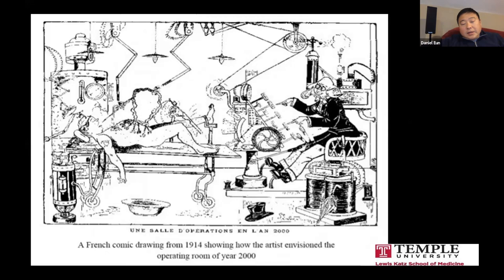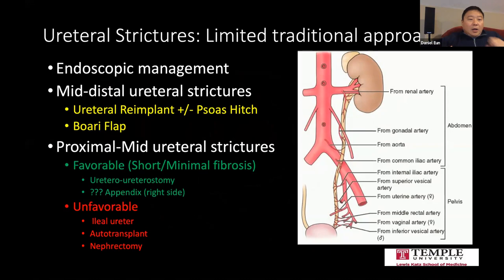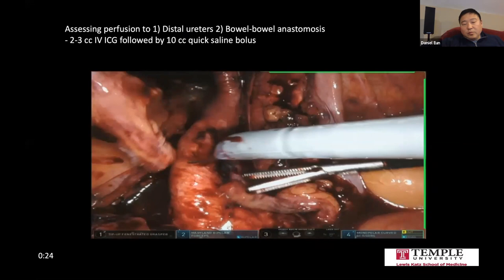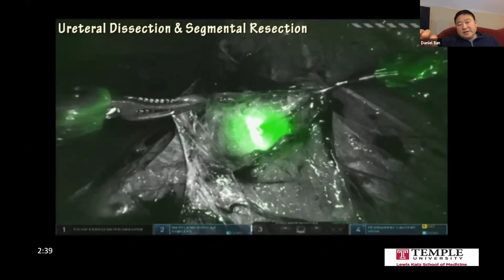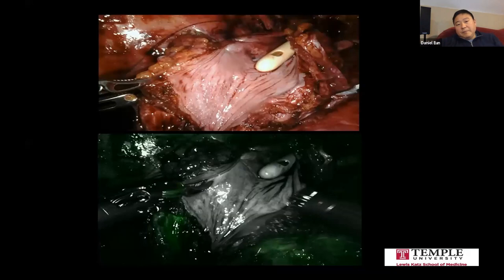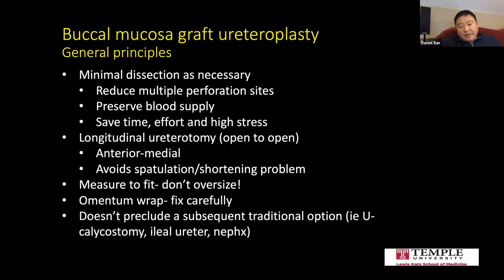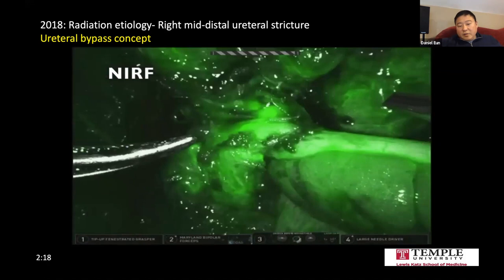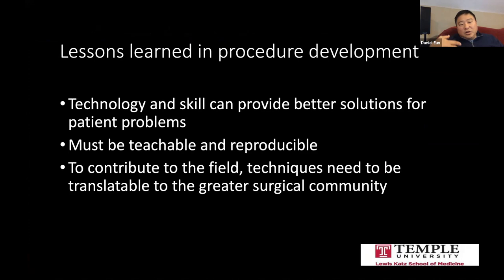Robotic Upper Urinary Tract Reconstruction - EMPIRE Urology Lecture Series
Dr Daniel Eun MD discusses Robotic Upper urinary tract reconstruction 4/27/20